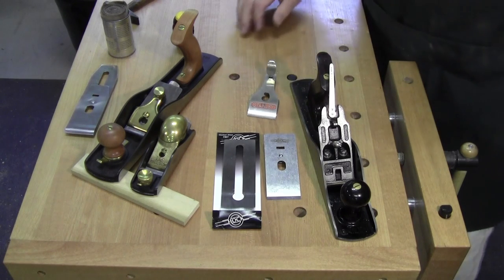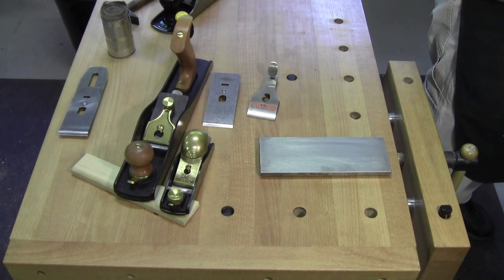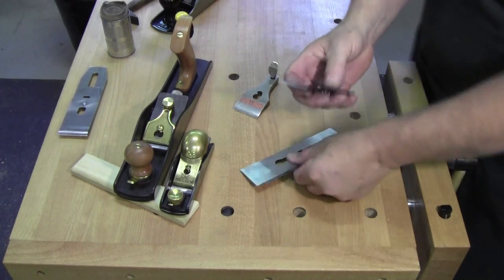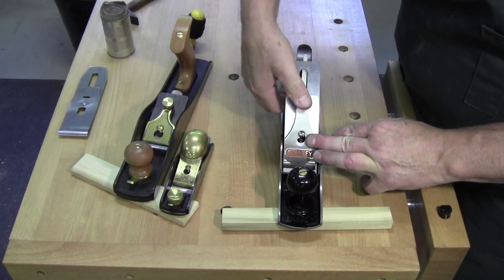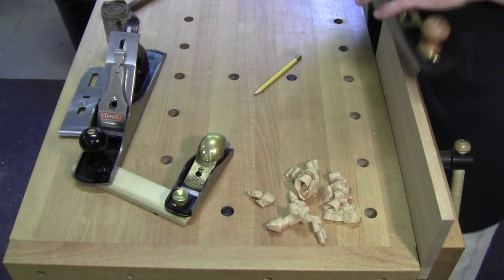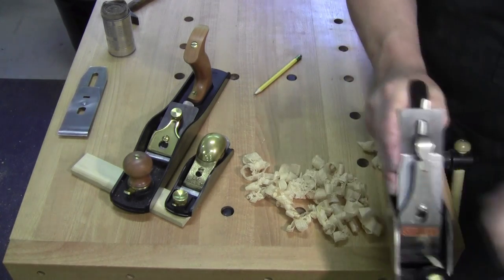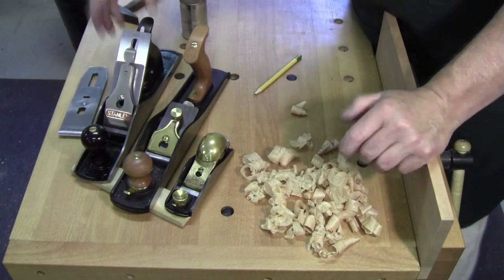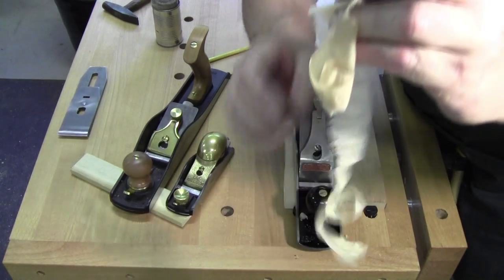PLANE TALK - How To HOCK your Lie-Nielsen or Stanley Planes - July 12th, 2017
In today's episode I touch on the how and why you might want to install a HOCK blade and or chip breaker in your planes new or old.

Many makers are using A-2 Tool steel for their blades, even the WoodRiver and other Chinese or Indian made planes or the Canadian ones by IBC.

It is not to say that any of them are bad, and if you like them, use them and wear them out.

But whenever possible I prefer O-1 Tool Steel.

I hope you found something helpful or at least entertaining.

Mailing address:
Dusty Splinters
Troy, PA  16947
U.S.A.